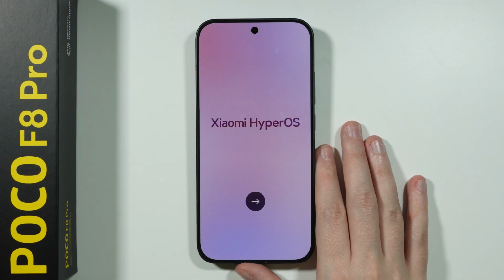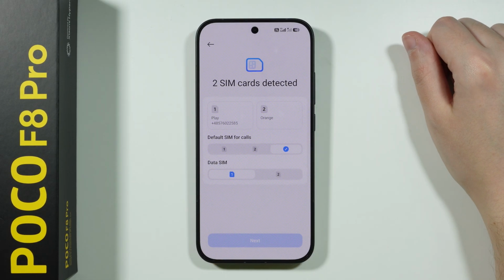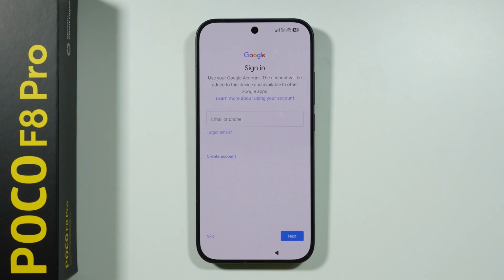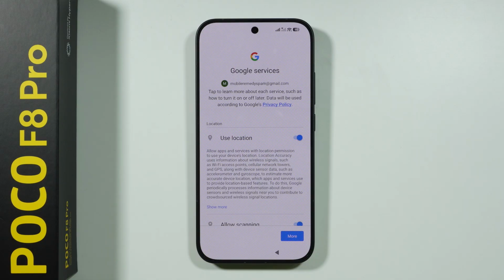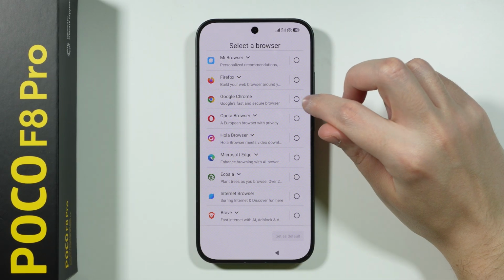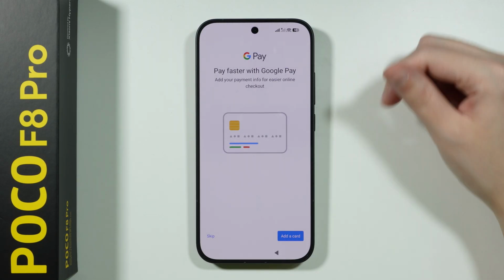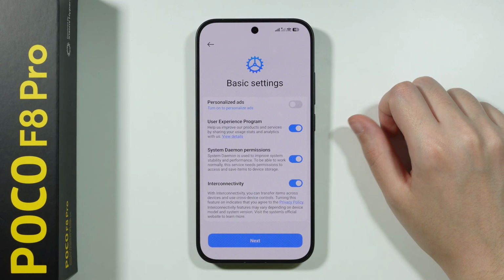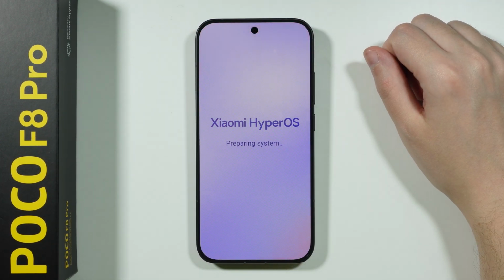POCO F8 Pro: How to Do Initial Setup (First Configuration)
In this video, I'll show you how to do the initial setup on the POCO F8 Pro easily. This setup guide walks you through the essential first configuration steps, including language selection, Wi-Fi connection, and setting up your Google account. Follow these steps in this quick POCO F8 Pro tutorial to ensure your new phone is ready to use right out of the box.